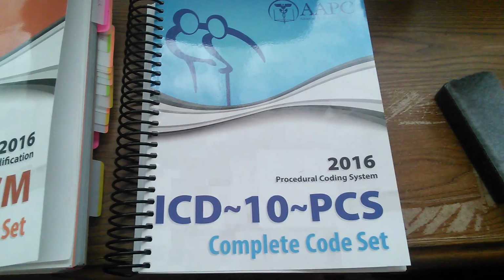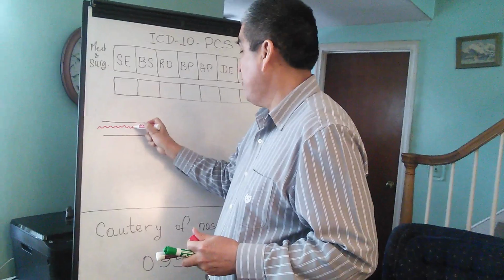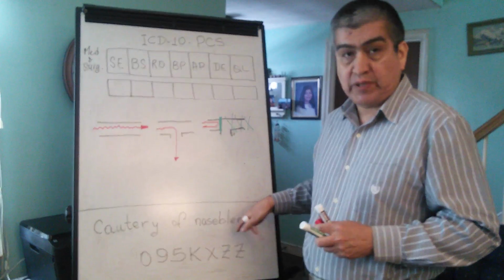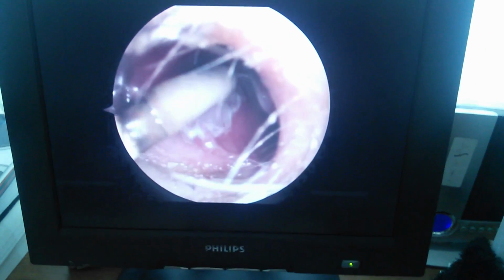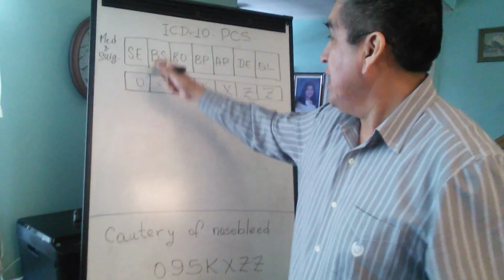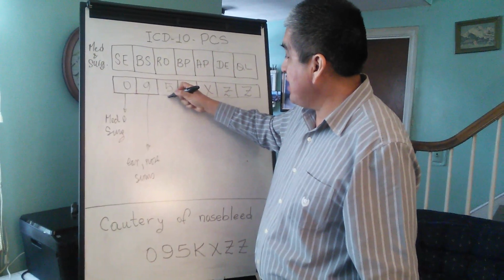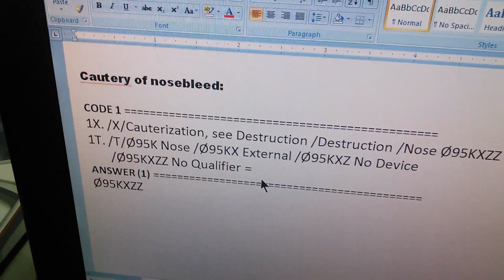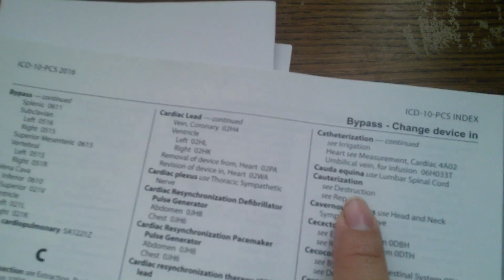ICD-10 PCS Intro